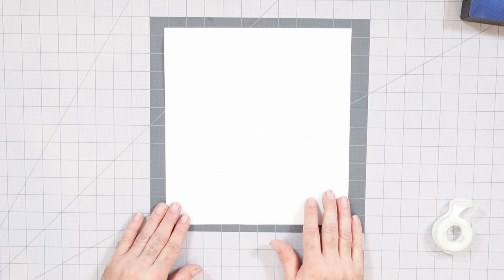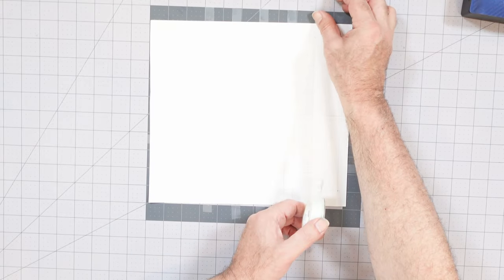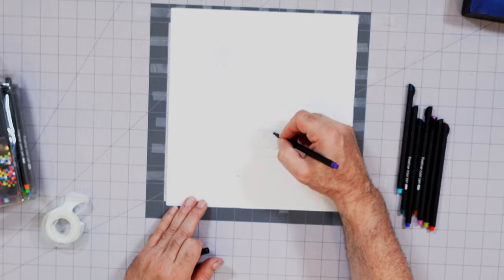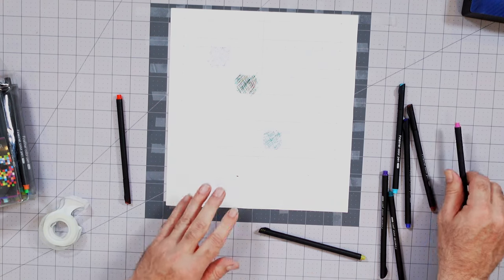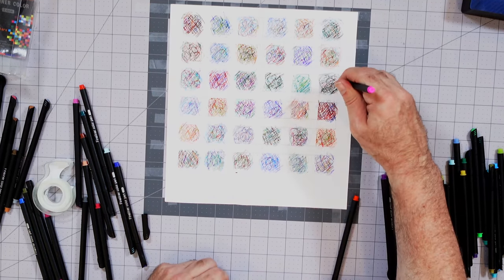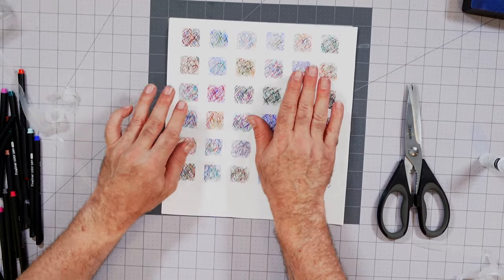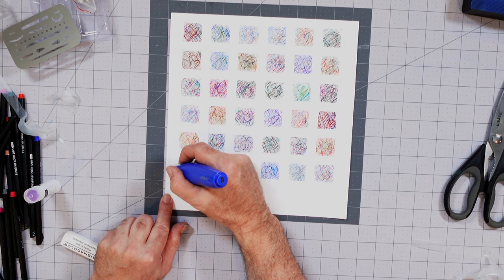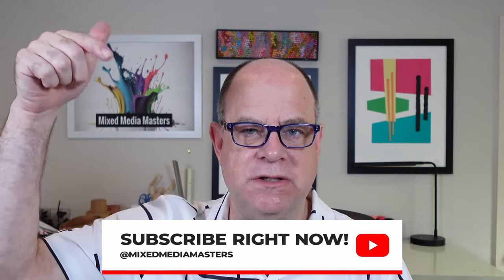I Discovered the EASIEST Way to Get PERFECT Lines in My Art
Achieving crisp, clean edges in your art projects is easier than you think! In this video, abstract artist Spider Graham shows you how to use Scotch Invisible Tape to perfectly mask areas of your drawings and paintings. Whether you're working on watercolor, acrylic, or pencil art, this simple tool can help you create sharp lines and prevent color bleeding, giving your artwork a professional finish.

We’ll walk you through the process step-by-step, from applying the tape to removing it without damaging your work. Plus, we’ll share a few advanced tips to take your masking game to the next level!